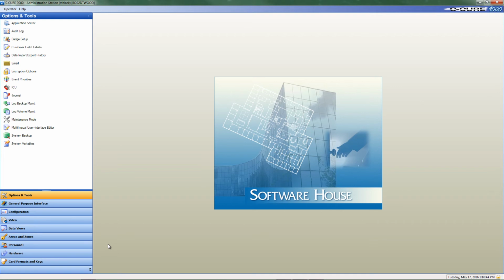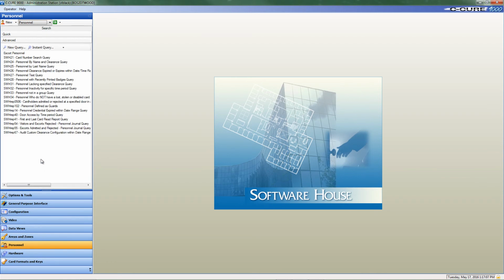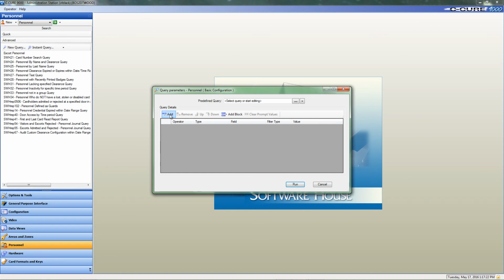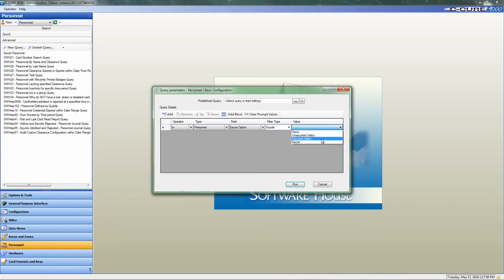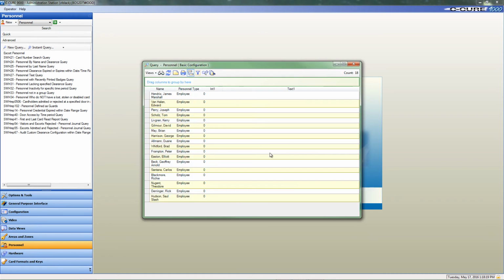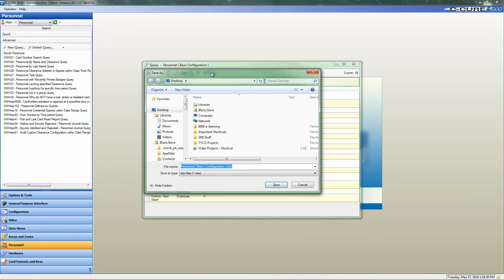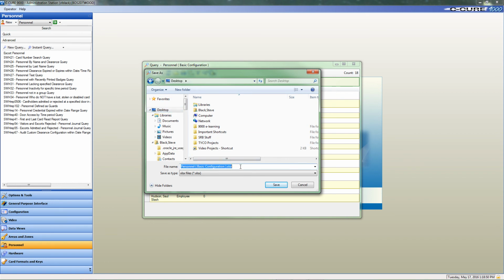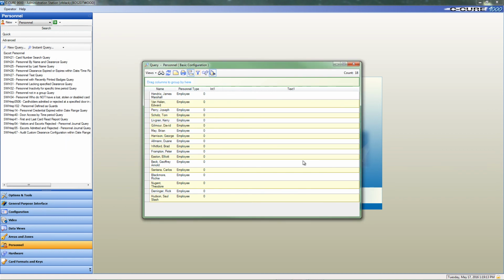QueryBuilder Export Query to Excel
This is a demo for exporting query results to an excel file in C·CURE 9000.

Introduction 00:00
Guide 00:08